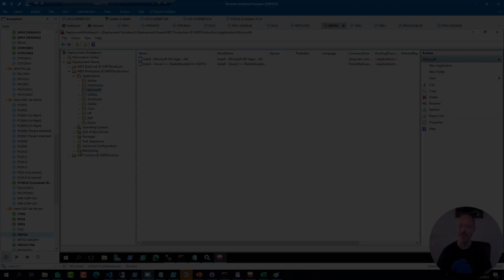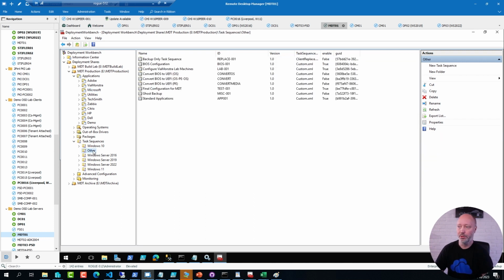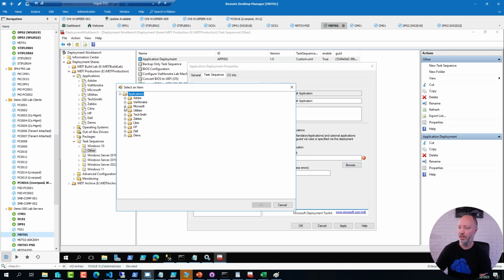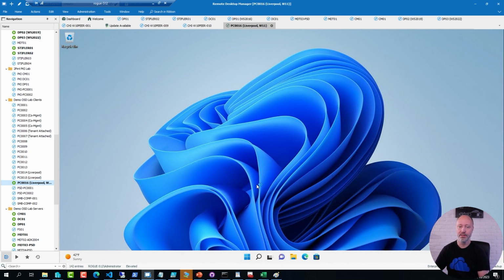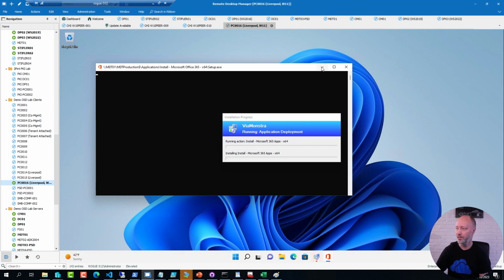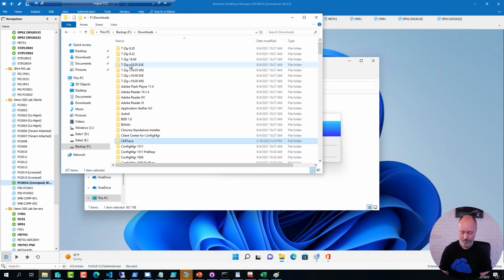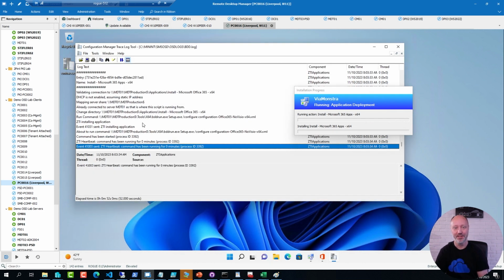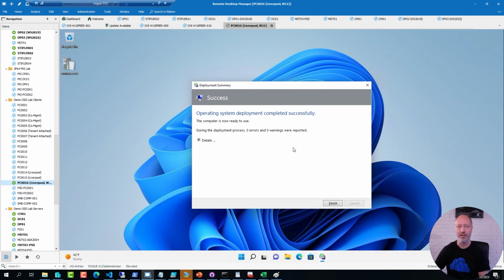Troubleshooting Application Deployment in MDT Lite Touch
Step-by-step guide for testing and troubleshooting applications in MDT Lite Touch